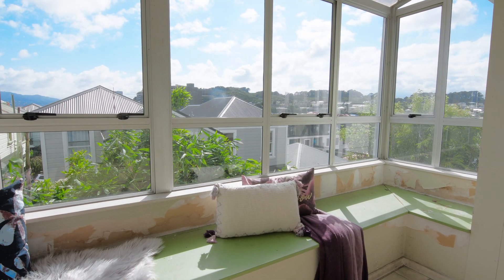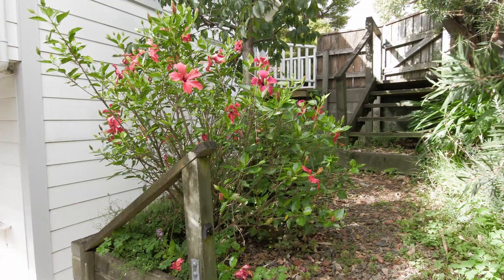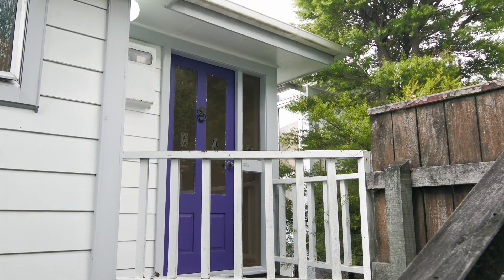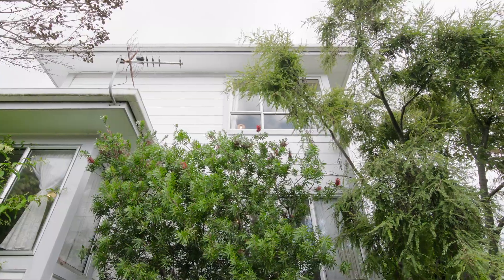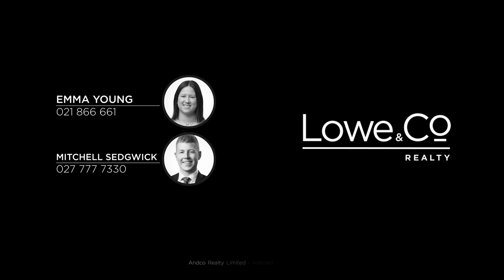Unit 2, 27 Kenwyn Terrace, Newtown - Wellington (Emma Young & Mitchell Sedgwick)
Located at the end of a quiet Newtown Street teeming with character homes, this 90sqm two-bedroom stands out for its location and potential. But make no mistake, if you're prepared to roll up your sleeves, this could be a gem of a first home, city base near the hospital or investment. Features include:

- Two double-bedrooms with built-in wardrobes and full bathroom with shower over bath
- Easy-care lock and leave lifestyle and great storage with storeroom and separate laundry
- Bonus of off-street park at the front door for convenience
- Fantastic location if you want to walk or bike everywhere: just a few minutes from Newtown's shops, hospitals and bus stops, and handy to the CBD and south coast
- Affordable - no body corporate levies - and ready to be enjoyed immediately

For sale for the first time since 1989, this is a marvellous opportunity to reap the rewards and capitalize on cosmetic improvements in one of Newtown's loveliest and least-known streets. Don't miss Sunday's viewing.

Tender closes at 2pm, Thursday 31st March 2022 at 8 Kent Terrace, Wellington (will not be sold prior)

A valid My Vaccine Pass is not required for Open Homes and private inspections - vaccinated and unvaccinated attendees welcomed. For more information please talk to the agent and refer to the REA Guidelines rea.govt.nz/news/covid-19/.